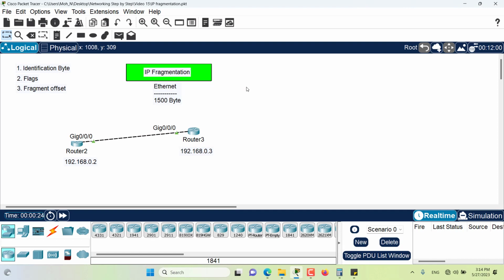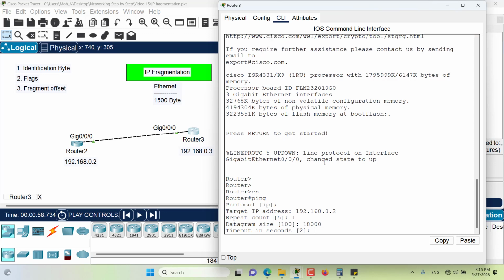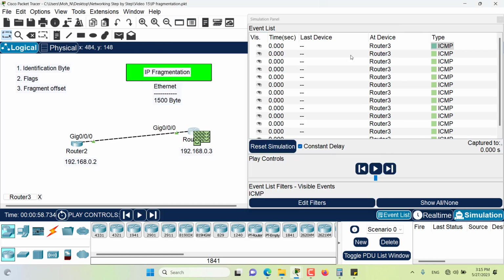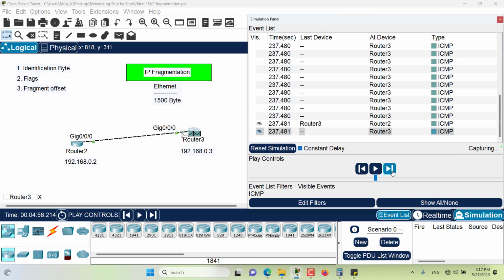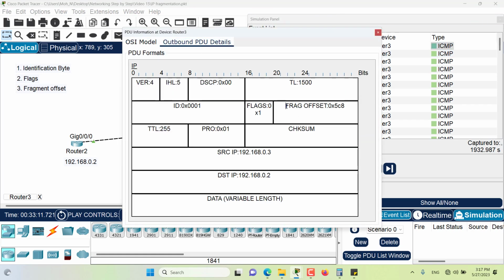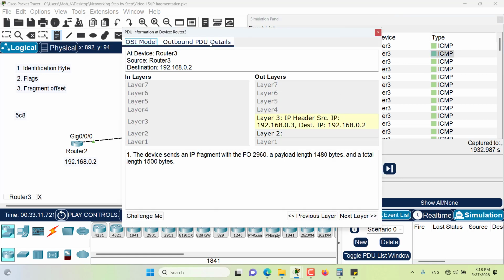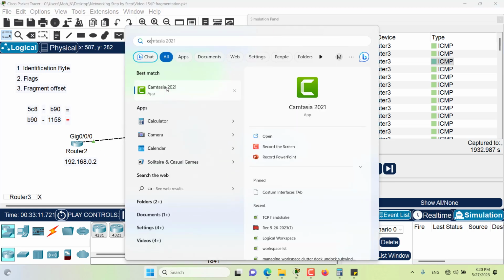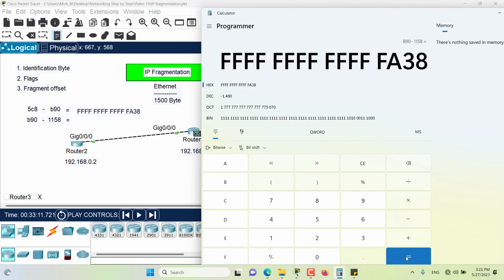IP Fragmentation Header Fields DEMO | Ep. 13 | Networking Debunked